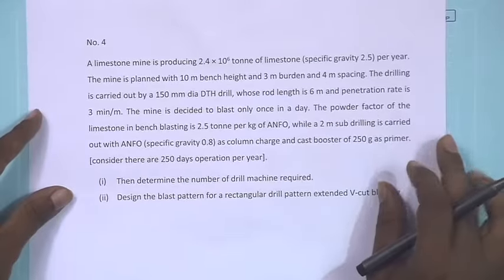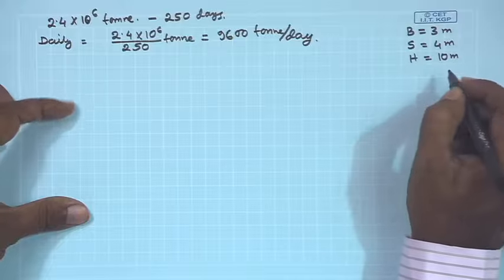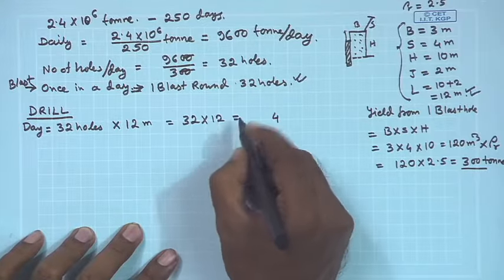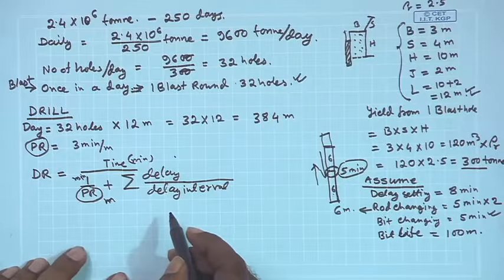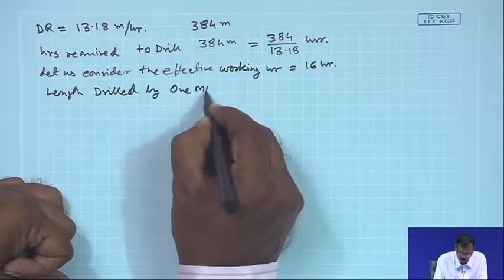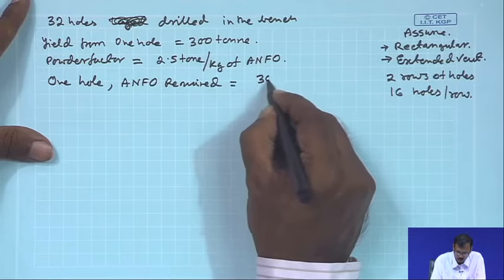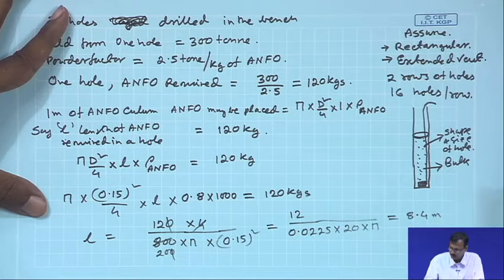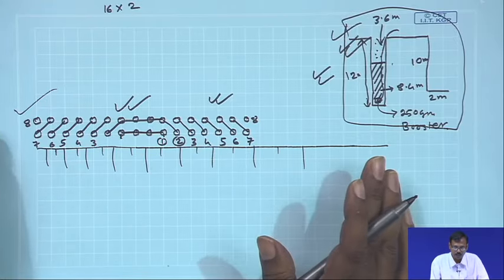Lecture 39 : Problems-3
extended V cut, drill rate, bulk loading explosive